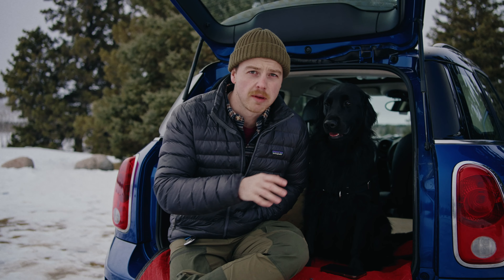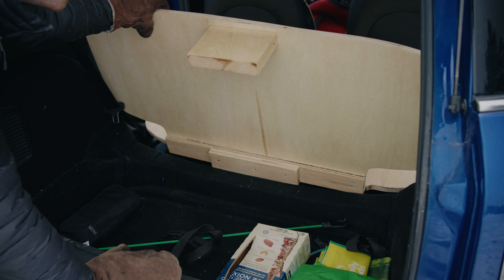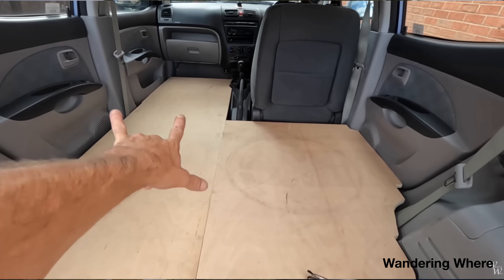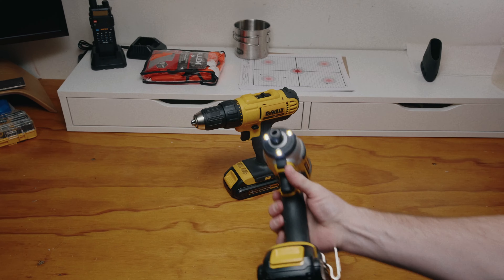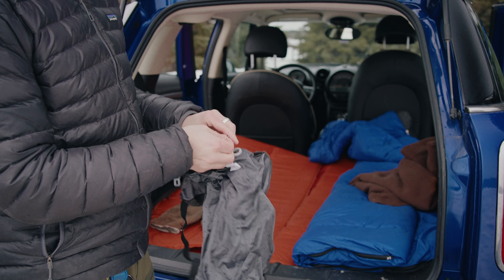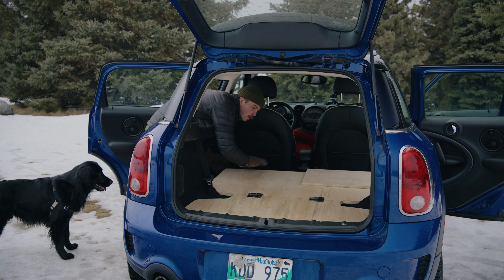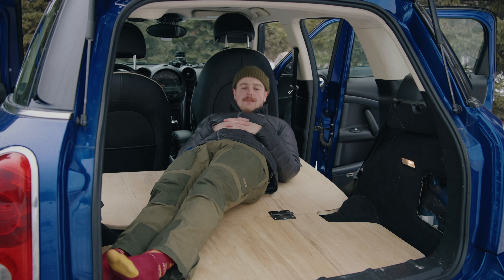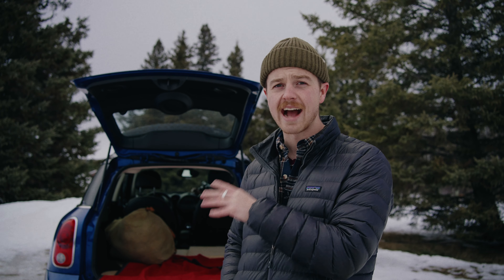How To Convert Your Car Into A Camper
Welcome, everyone! In this video, I'm excited to showcase the recent transformation of my trusty Mini Countryman into a compact camper. Join me as I take you through the step-by-step process, highlighting creative storage solutions, clever modifications, and the creation of a snug sleeping area. Whether you drive a Mini or another small car, this tutorial offers practical ideas for maximizing space, making it perfect for your next road trip, camping adventure, or spontaneous getaway. Thanks for joining me on this journey; I hope this video inspires your creativity and wanderlust!

My camera
Vlog lens (Tamron 17-28)
Favorite lens (35mm)
Cheap lens (50mm)
XLR Microphone
Wireless lav mic
Samsung 17 SSD(Fastest)
Samsung T5 SSD (Still fast)
Editing mouse
Editing keyboard
Editing computer
Camera bag
Big Video Light
Cheap video light
Vlog tripod